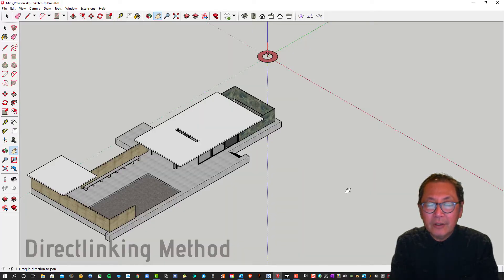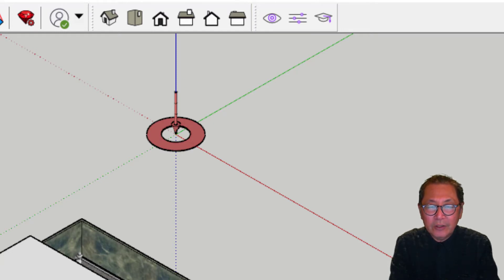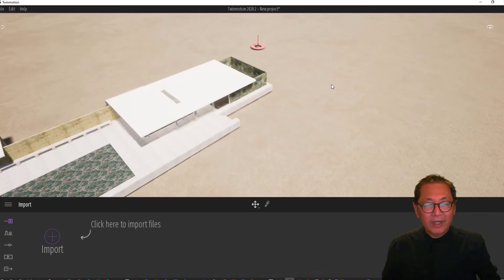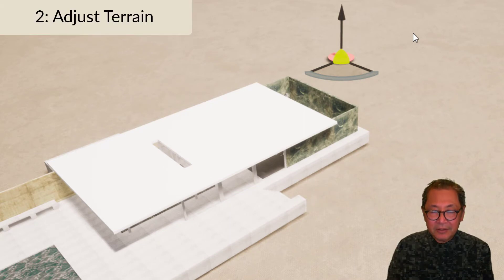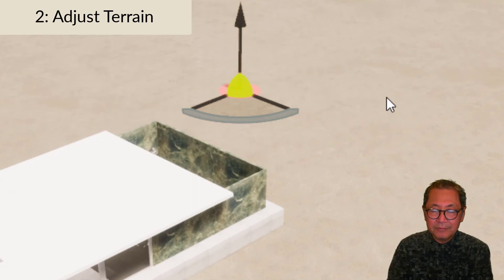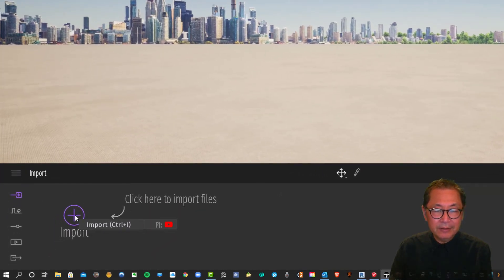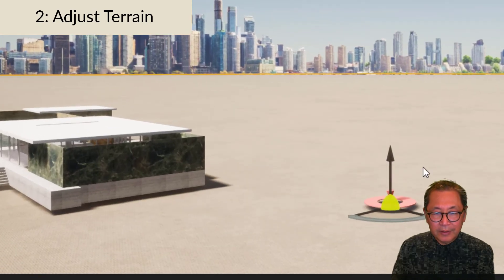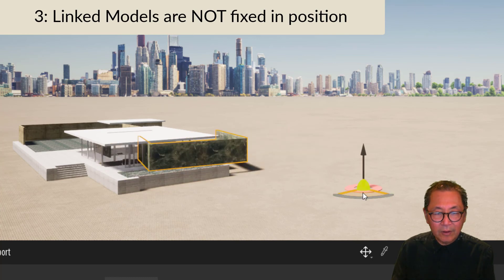PART 1: Sketchup with Twinmotion: Linking Sketchup files to Twinmotion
The two ways of linking Sketchup files to Twinmotion. (Time Stamp added)
 1. Directlink Method
 2. Importing Method
Two tips: Origins and Adjusting Terrain Levels

Time Stamp
00:00 Linking Sketchup files to Twinmotion
00:21 Direct Linking Method
00:28 Twinmotion Toolbar installed in Sketchup
00:46 Sketchup Internal Origin
01:06 Sketchup Model in Twinmotion
01:15 Models linked Internal Origin to Internal Origin
01:28 Adjust Twinmotion Terrain
01:44 Linked Models are fixed in position
02:04 Import Method
02:11 Importing Sketchup Model in Twinmotion
02:28 Models imported Internal Origin to Internal Origin
02:31 Adjust Twinmotion Terrain
02:45 Imported Models are not fixed in position
03:01 End